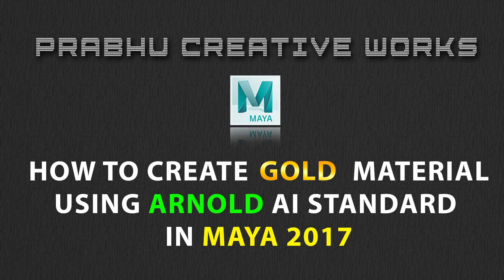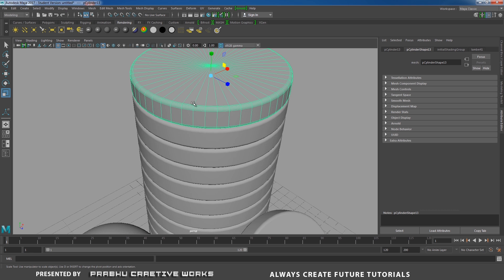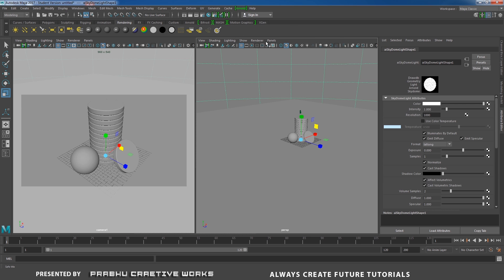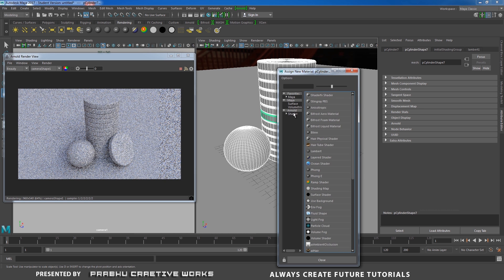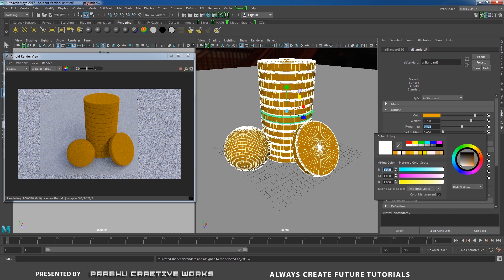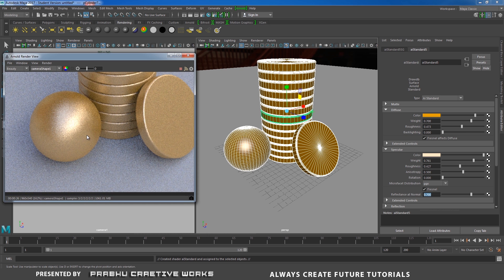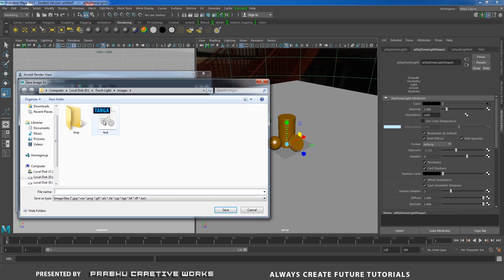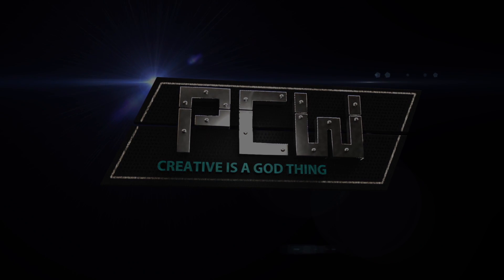How to Create Gold Material Using Arnold AI Standard in MAYA 2017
Please Download HDRI File for this Project
In this Video We will See About How to create Gold using ARNOLD AI Standard with Specify Values including Our HDRI Map in Maya 2017.